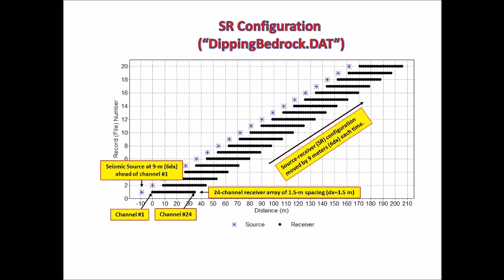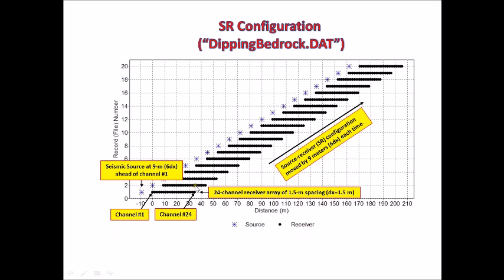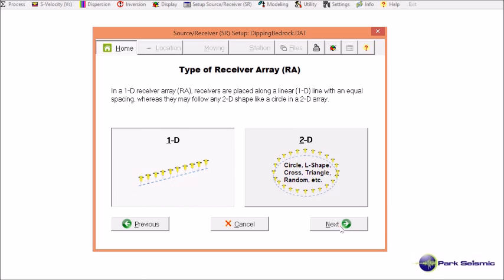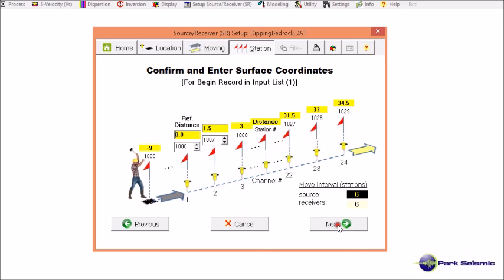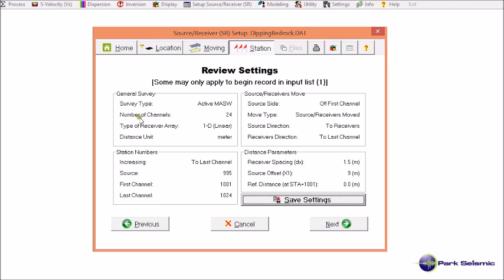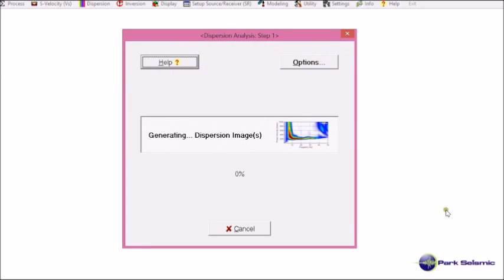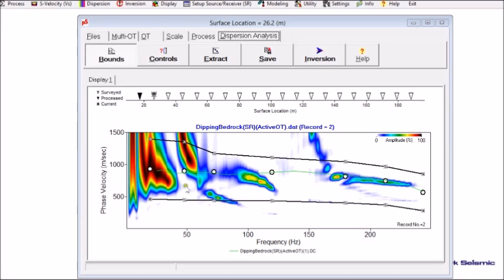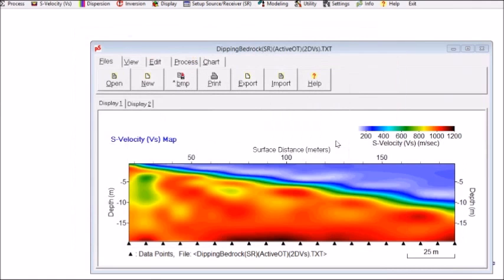(Backup) Generating 2-D Cross Section (Working with Sample Data)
Demonstration of how to generate 2-D Vs cross section